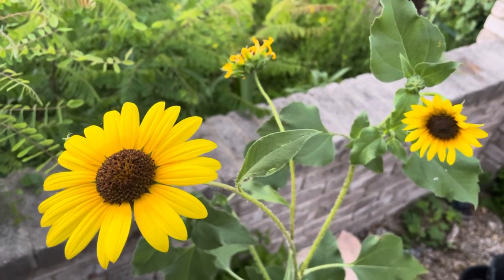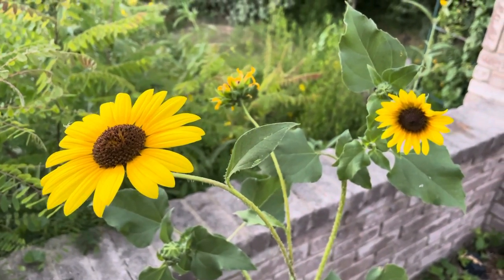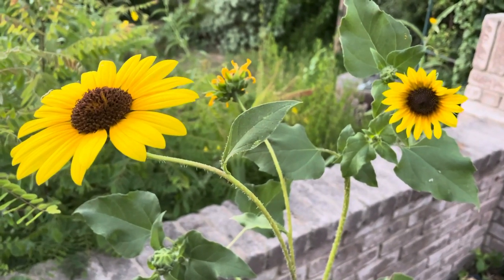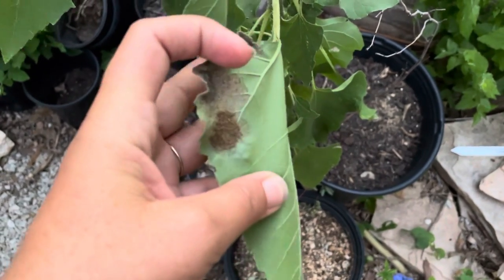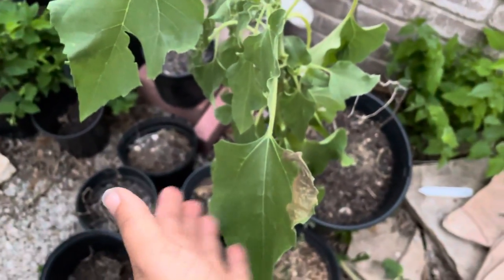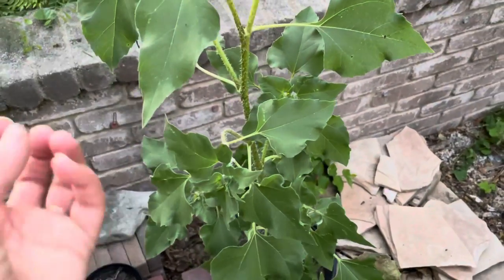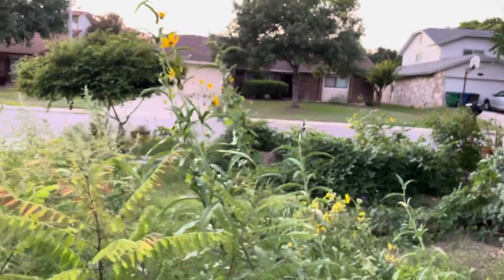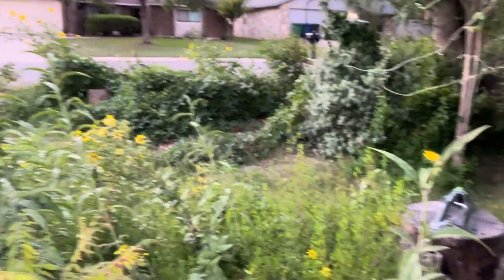Common Sunflower as a Host Plant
Common sunflower is used by the Bordered Patch and Silvery Checkerspot butterflies as a host plant. Host plant meaning, the plant needed so the adult butterfly can lay her eggs, and the caterpillars eat the leaves.
Other plants used by this butterfly are; Maximilian sunflowers, Zexmenia, Frostweed.
Let it grow, let it function, trim it when needed, plant with purpose and intention.